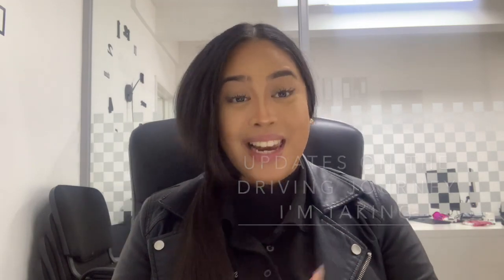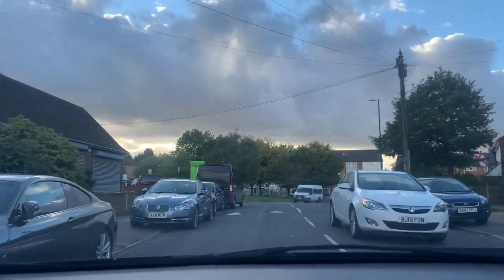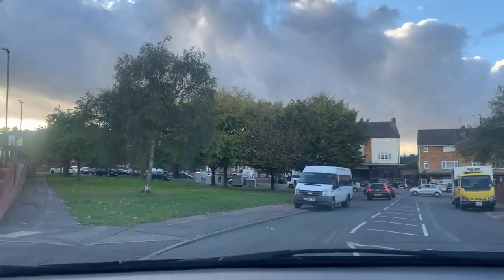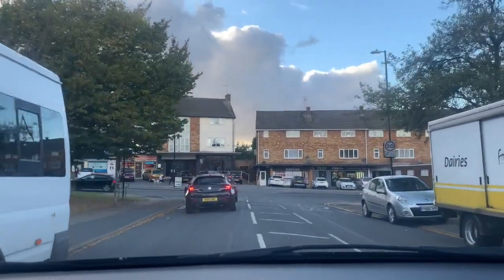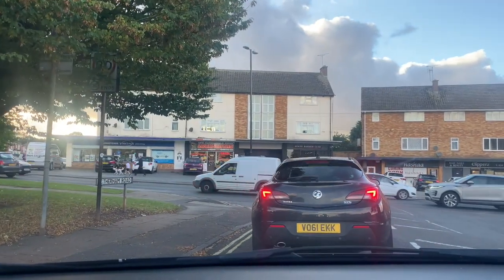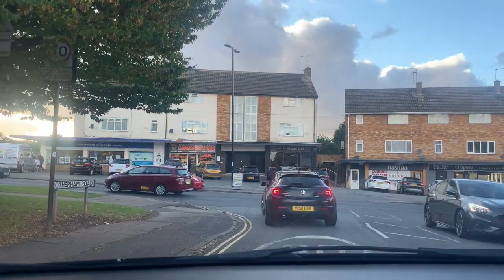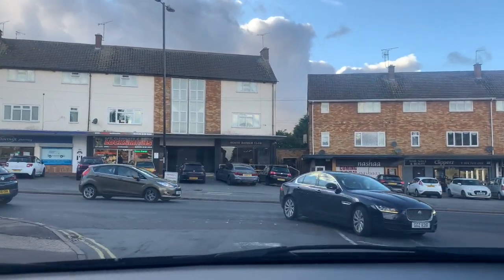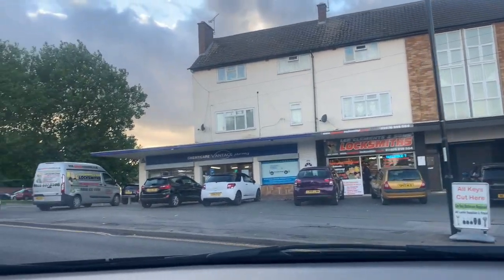Driving lessons 101 How To Position Your Car When Turning!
This vlog is an update on the driving journey i am going through to attaining my driving license.

This video's main focus is on the positioning of your car when turning either left or right, from a junction into a main road, or side road.

Undecided on whether to take manual or automatic driving lessons? Here is the link to automatic driving lesson vlog, including the pros and cons to both manual and auto transmissions which can help you on your decision!

FACEBOOK: SmartLearner Driving School
INSTAGRAM: SmartLearner Driving School